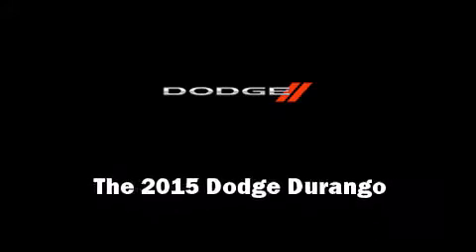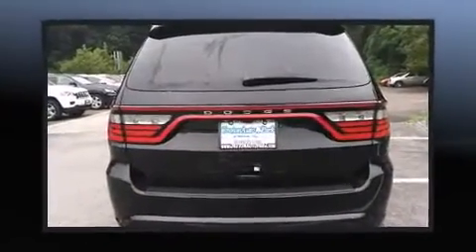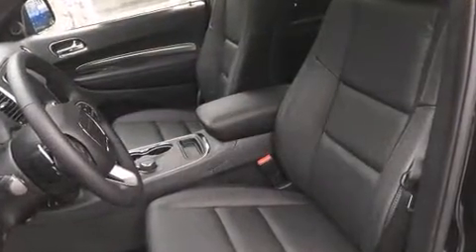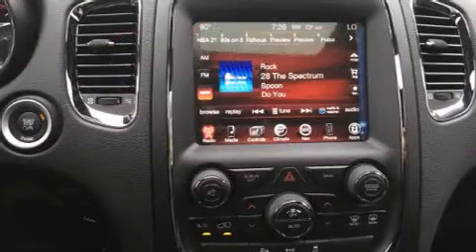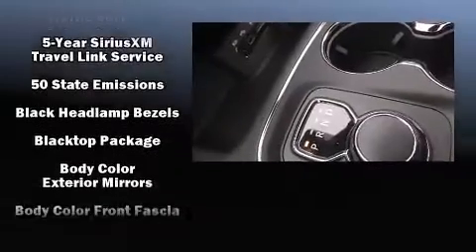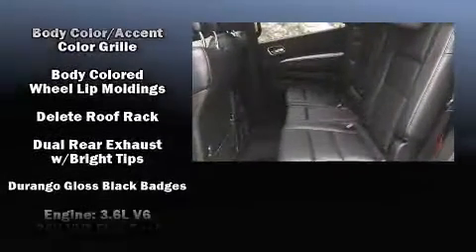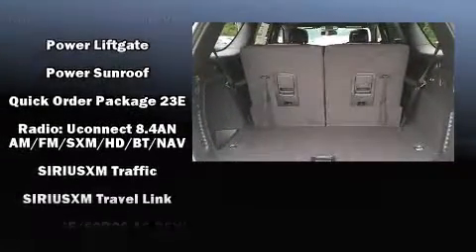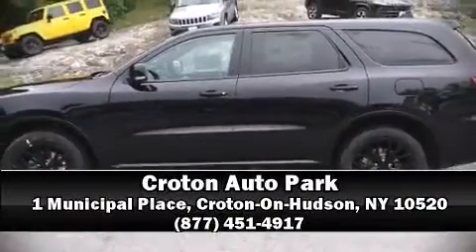2015 Dodge Durango Limited SUV (Croton Auto Park)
Discerning drivers will appreciate the 2015 Dodge Durango!

This vehicle continues to deliver segment-leading versatility and all-terrain dominating performance! The following features are included: heated front and rear seats, a power liftgate, and 1-touch window functionality. Under the hood you'll find a 6 cylinder engine with more than 270 horsepower, and all wheel drive keeps this model firmly attached to the road surface.

We pride ourselves in the quality that we offer on all of our vehicles. Please don't hesitate to give us a call at 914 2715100 📞